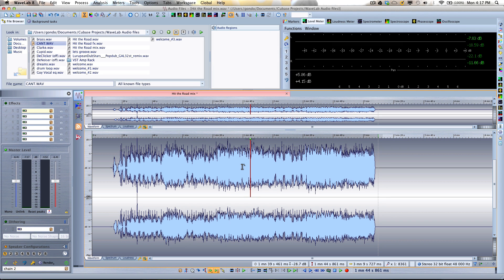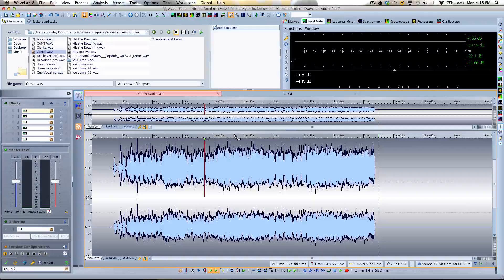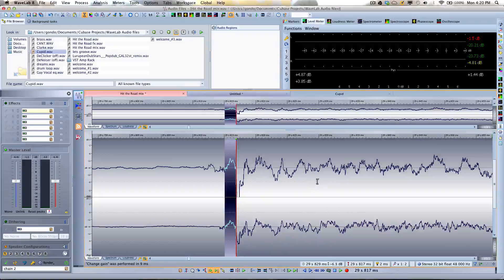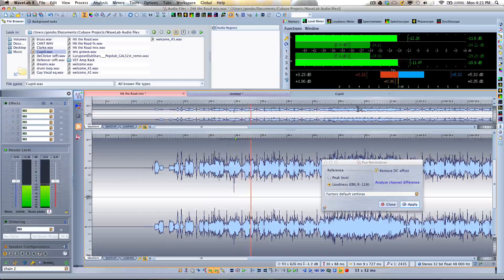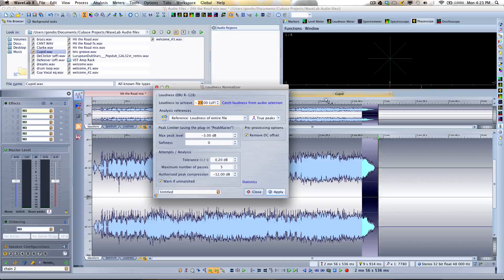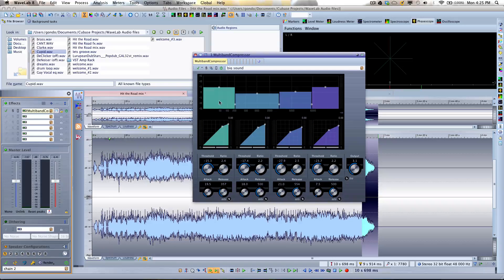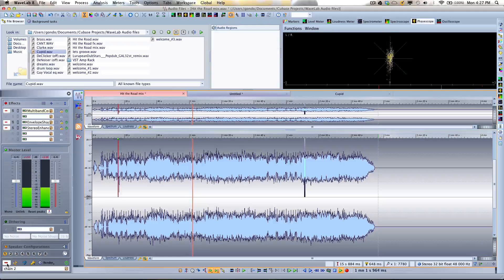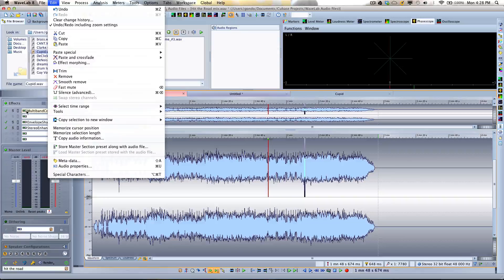WaveLab 8 Editing and Effects Processing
Short video demonstration demonstrating audio editing and effects plug-in processing in WaveLab 8.